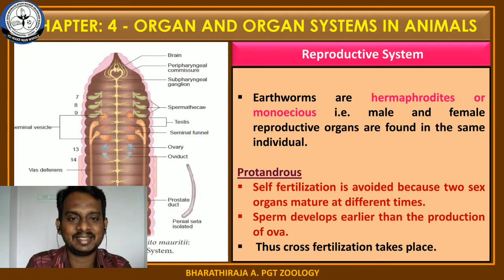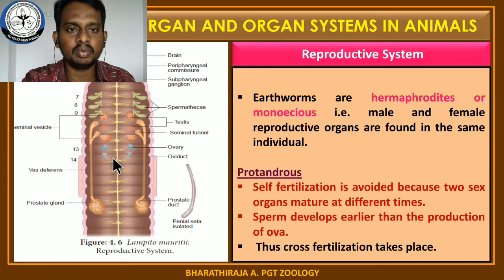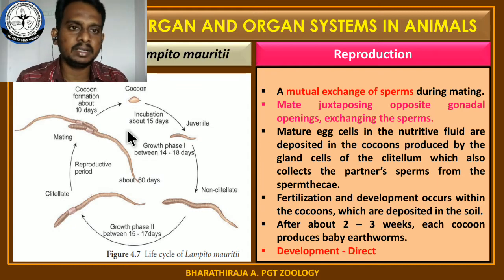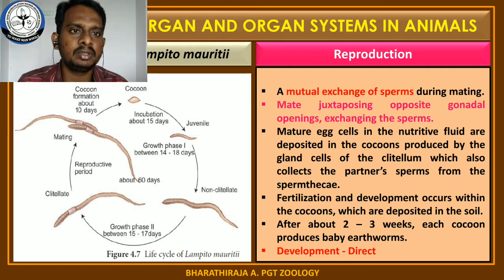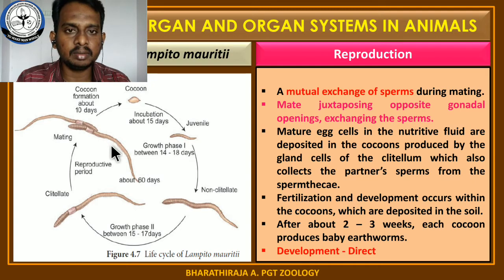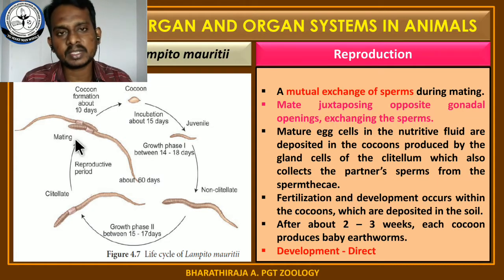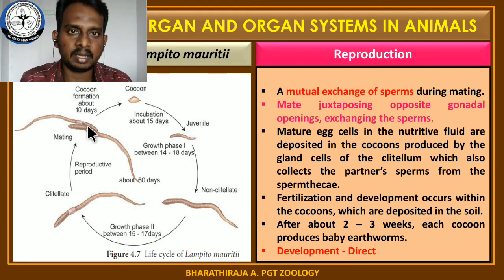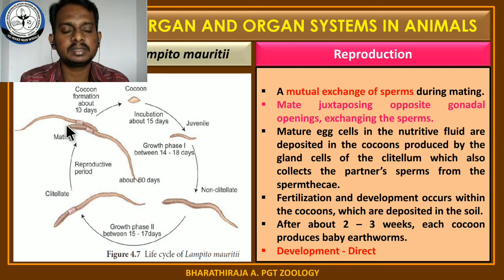XI ZOO CHAP 4 Reproduction and Lifecycle of Earthworm